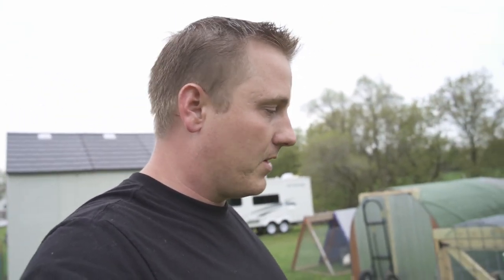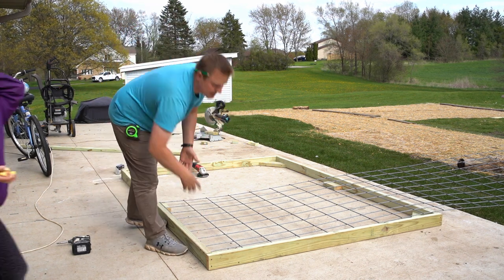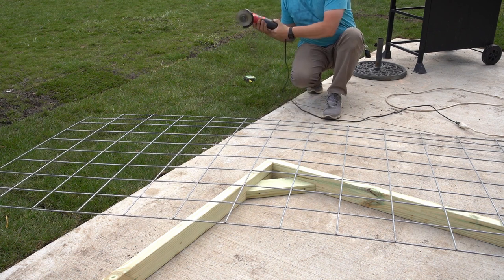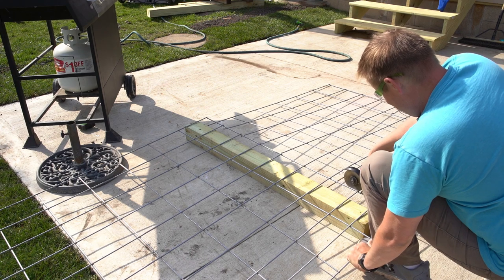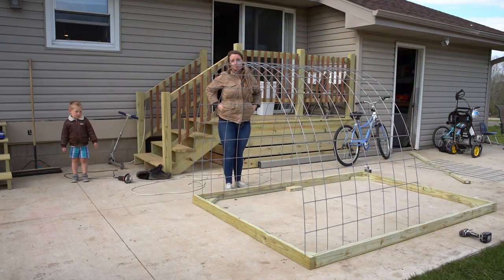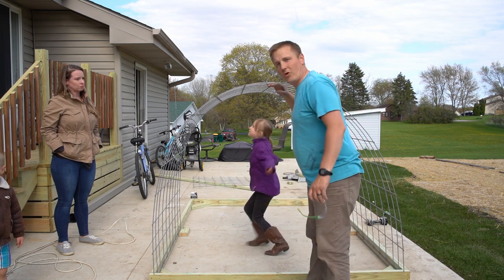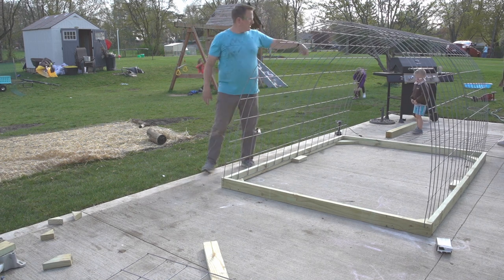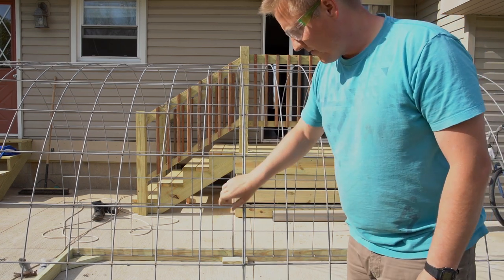SIMPLE and STURDY DIY Chicken Hoop House BUILD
So you are taking the step into Becoming more sustainable, more self sufficient, and skill stacking so that you can be a more valuable asset to your family and community. Congratulations on this BIG first step.

There are a lot of styles and concepts for your chicken house, from stationary sheds, to large and small portable chicken tractors.  You can spend a premium on mass manufactured homes, or pay thousands for craftsman style cedar fortresses.

But lets be real, if you are searching for chicken houses, you are probably starting out in your own backyard and are looking for a light, strong, and economical solution that you, your spouse and your kids can move.

That's where this design comes in.  This is my fourth iteration of poultry housing, We have graduated up in scale and realized after two years of raising birds, just build it right the first time, and you will save money and headache in the long run.  You can build this hoop house in a weekend for under 300.00 bucks easy! and triple the size you would have over a store bought item at the same price..

I hope this helps you take that step with confidence, and happy homesteading! Be sure to check back for more poultry and self sufficiency related material.

Interested in specific parts of the build?  Look at timestamps below
0:00 intro
1:57 cattle panel fitment
7:08 securing cattle panels to frame
8:35 supporting wood frame
9:25 end wall framing and general measurements
12:10 top spine support
18:10 installing/ measurements of hardware cloth
19:30 closing remarks/ changes/ updates